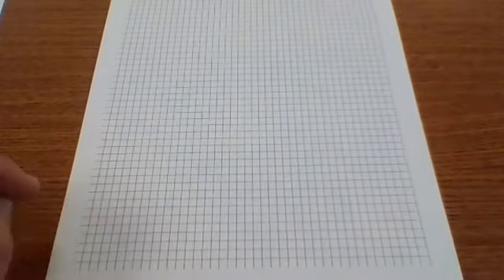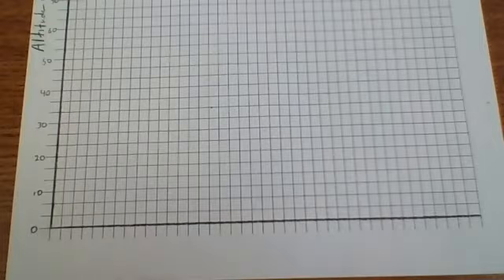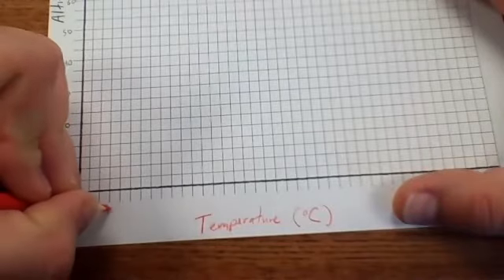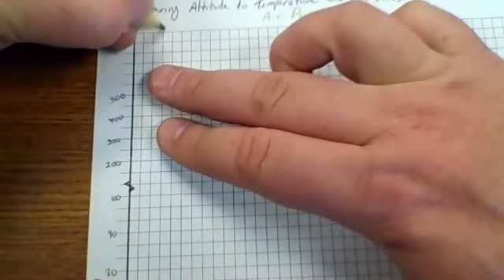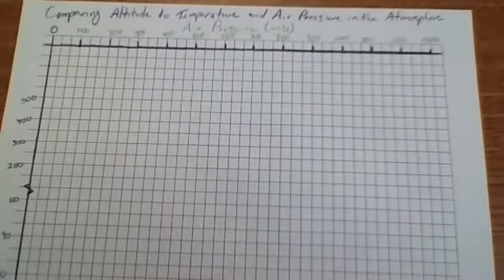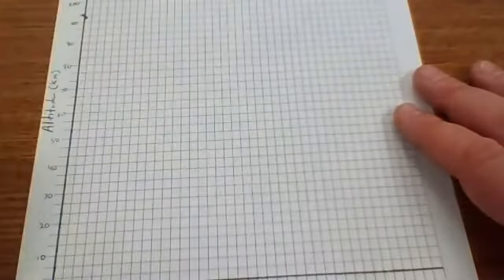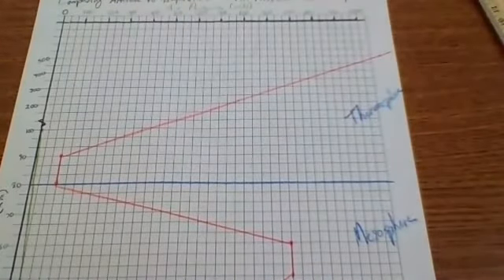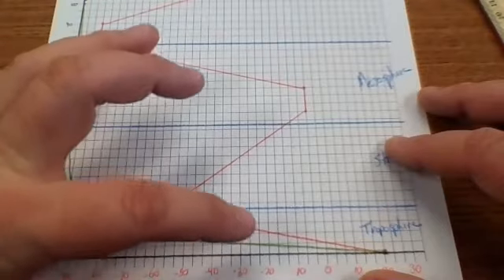Graphing the Atmosphere